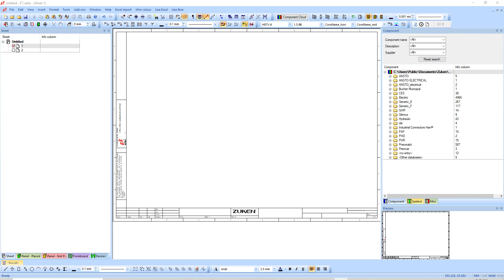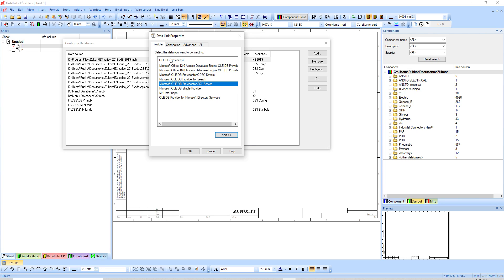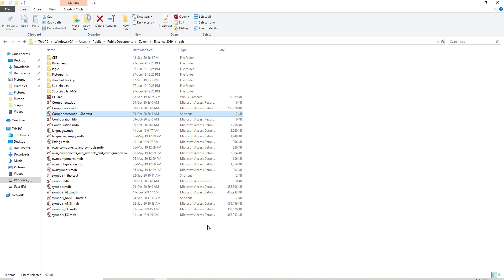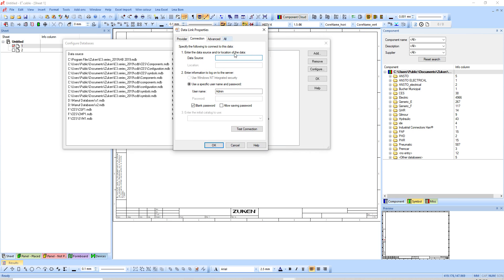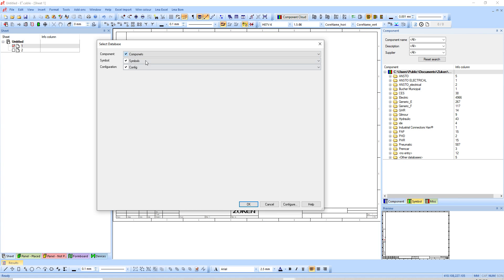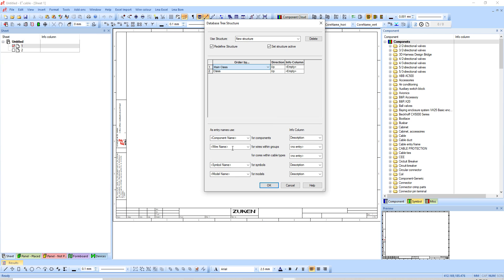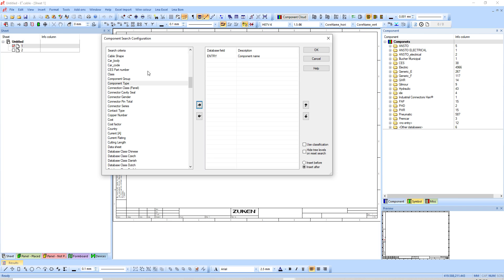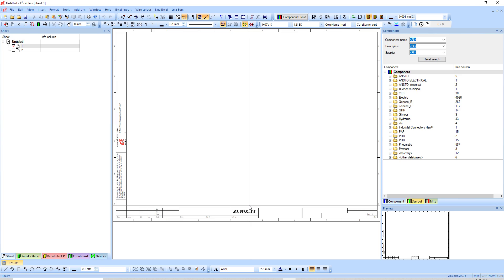Setting up a new database in Zuken E3.series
Quick instructional video on how to add a database as well as modifying the tree structure and adding Search bars.